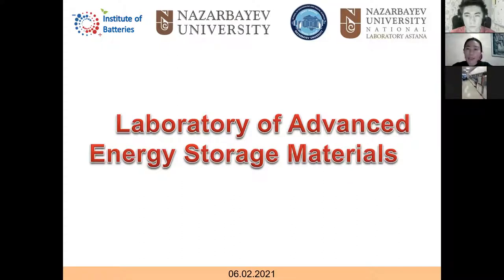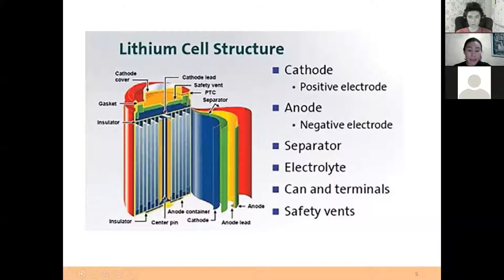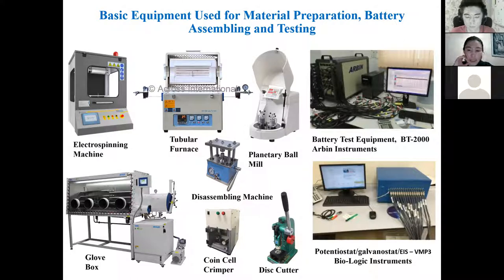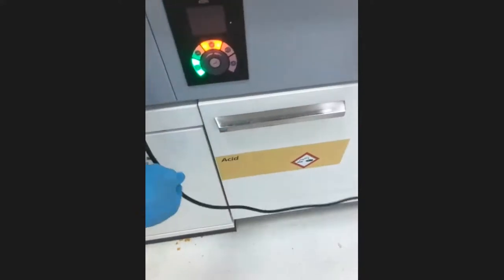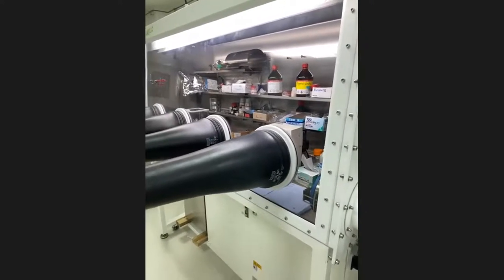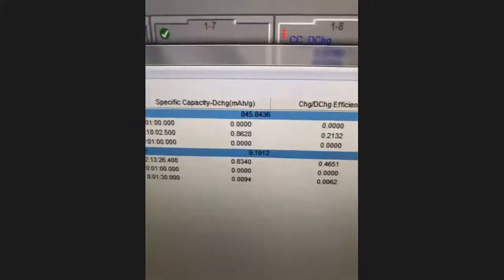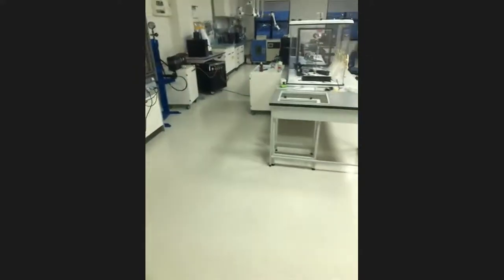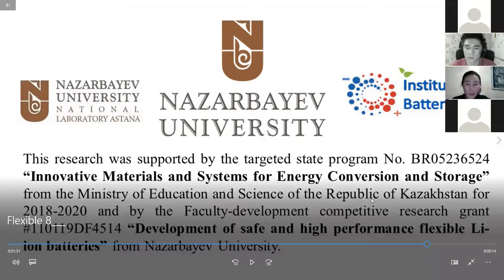Remote Lab Tour with Dr. Almagul Mentbayeva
We invited the assistant professor from Nazarbayev University Dr. Almagul Mentbayeva; she talked about recent achievements in the laboratories, experiments with other teams and how they deal with reagent supply. Also, she reveals the details of projects involving undergraduate students:
- How many labs are there?
- What is the equipment used in the lab?
- What software you can use to maintain data about stored reagents?
- What kinds of tasks an undergraduate student can perform?